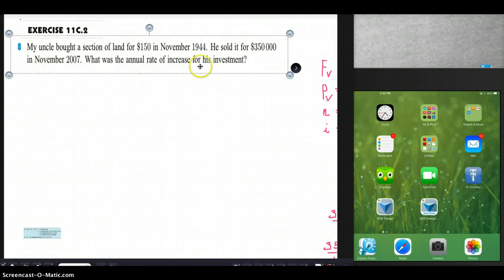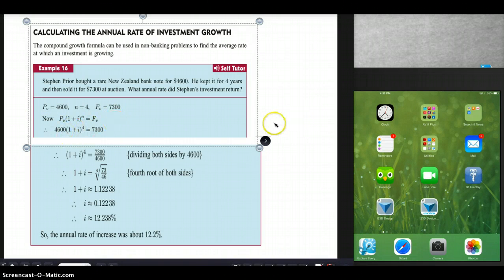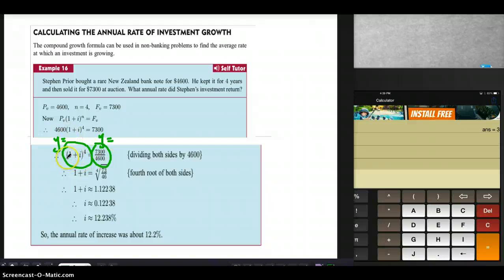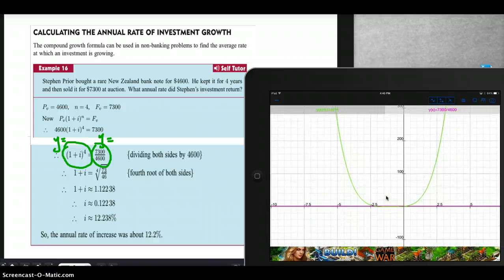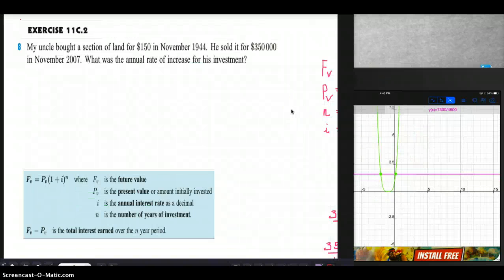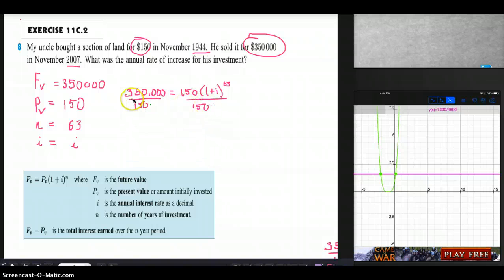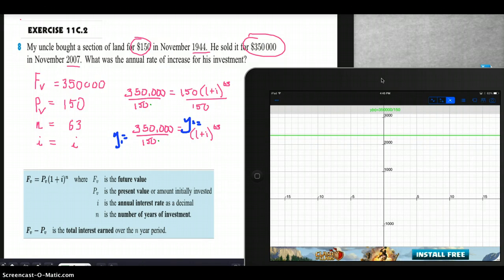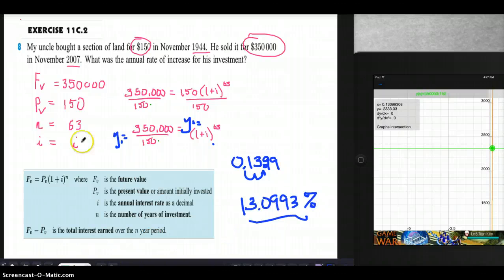solving for rate fr compound interest formula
solving for rate (%) when given present value, number of years, and future value.